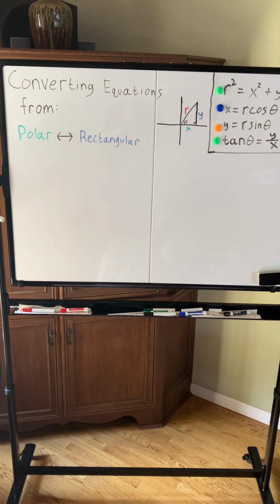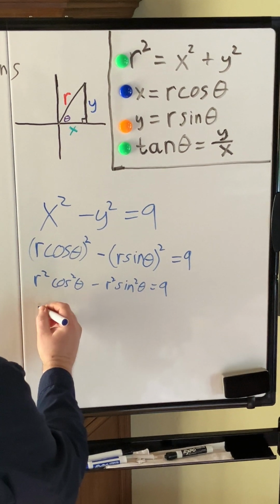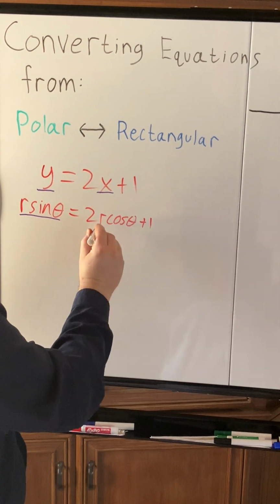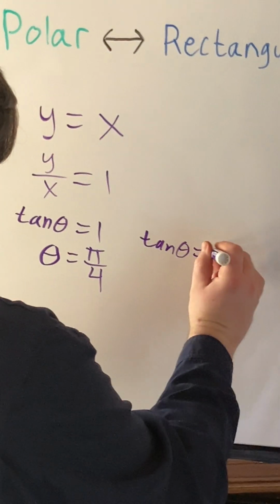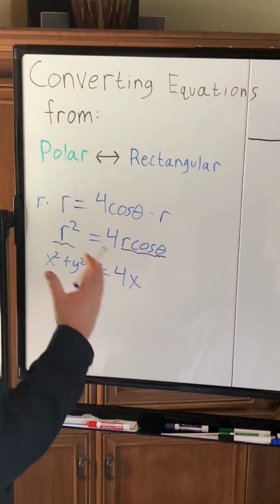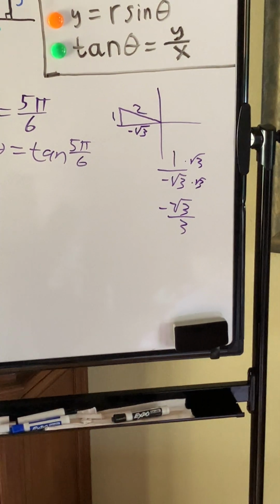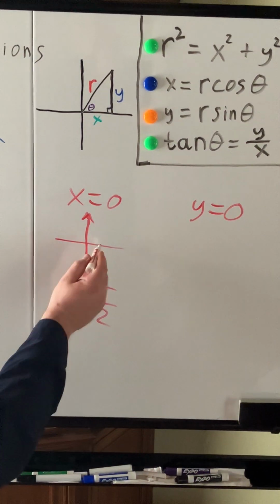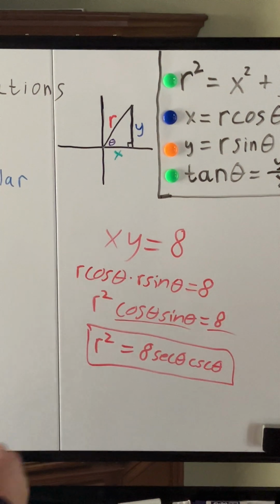Converting Polar Equations to Rectangular Form and vice versa